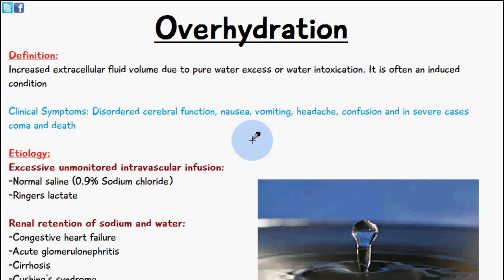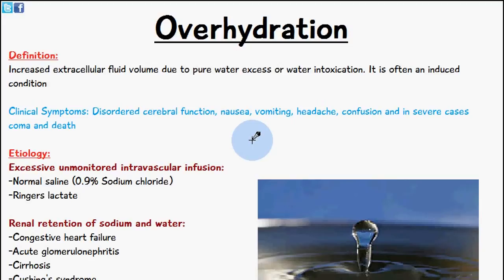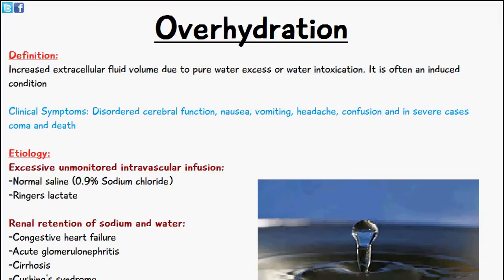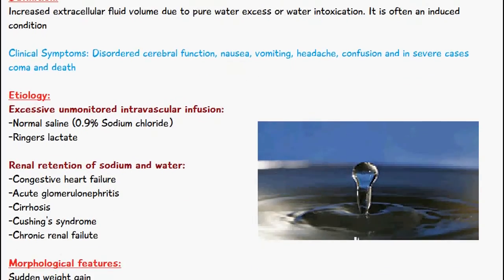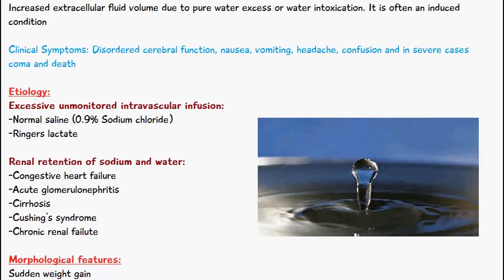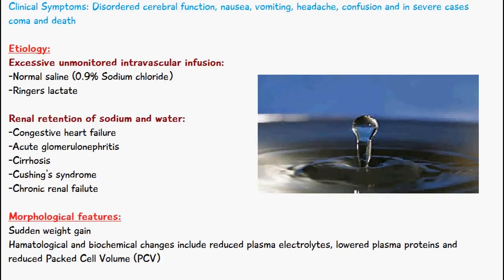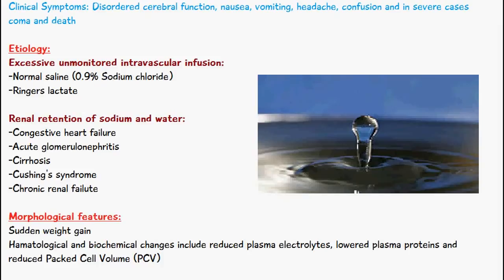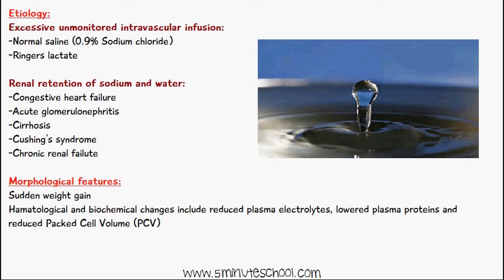Pathology Lectures: Overhydration (Water Intoxication) - Clinical Symptoms